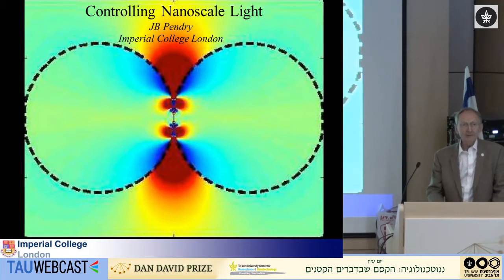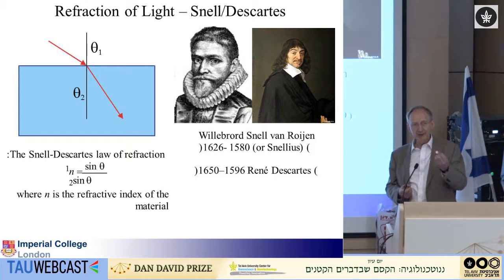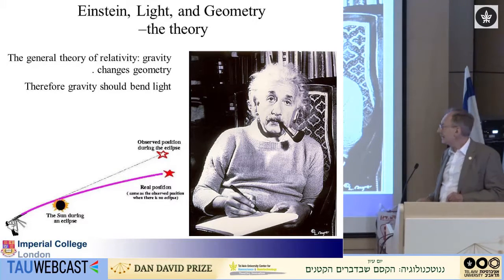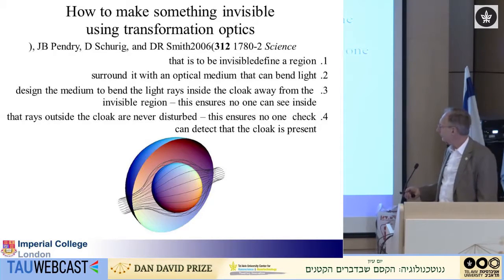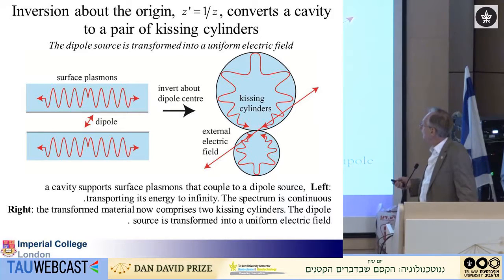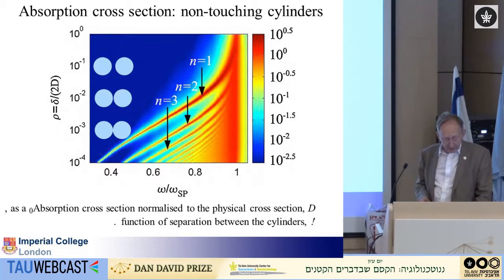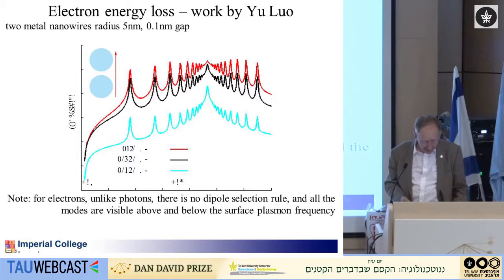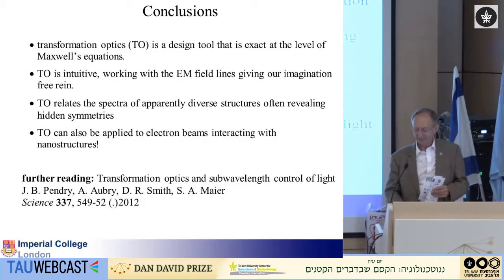Controlling Nanoscience Light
Prof. Sir John Pendry, Imperial College London, United Kingdom

Symposium on Nanotechnology: The Magic of Small Things
Dan David Prize 2016
Tel Aviv University
23/5/16